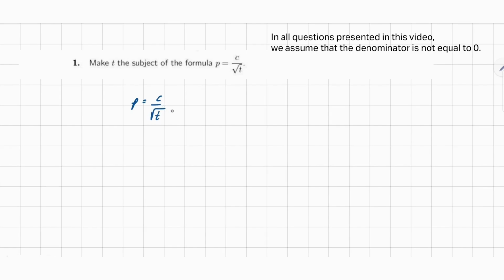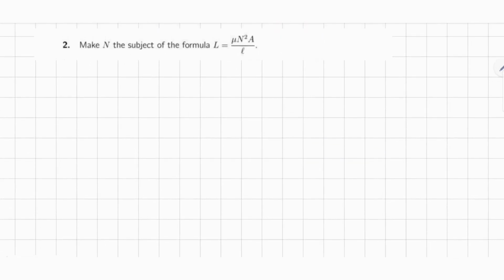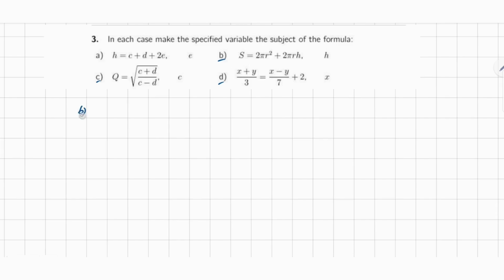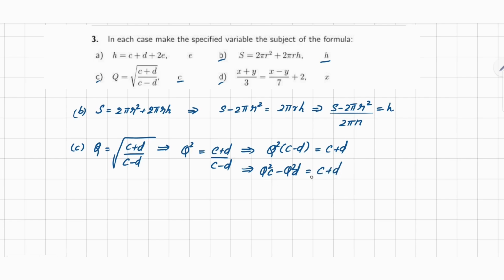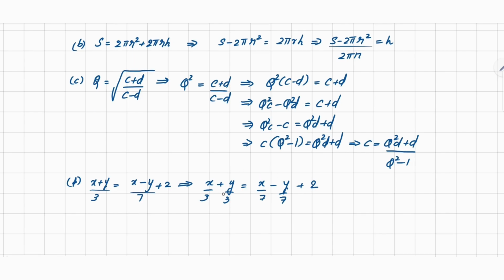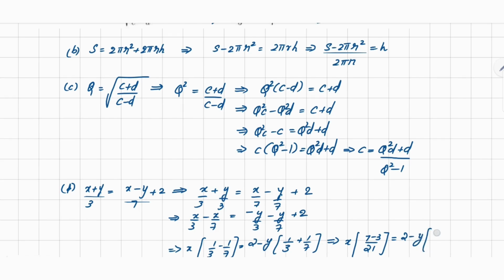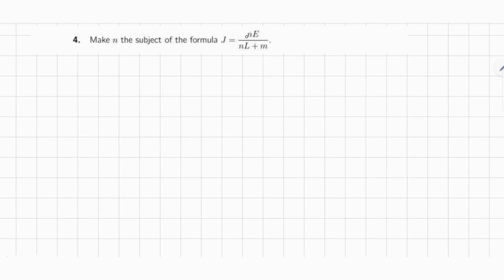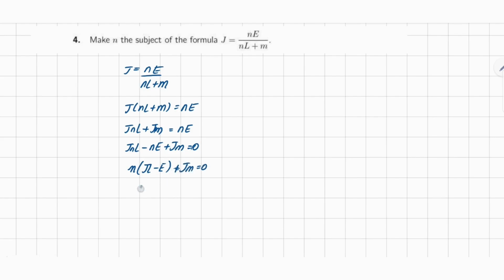Transposition of Formulae